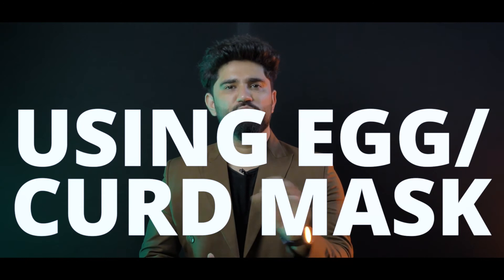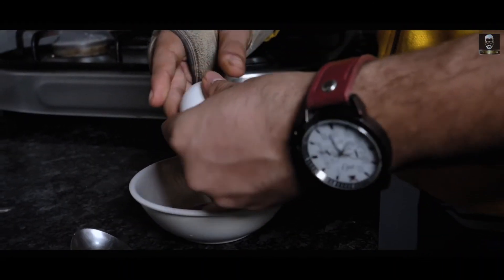How To Repair Damaged Hair | Thick Hair Secrets | Natural Remedies | Apaar Sharma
Hello everyone, welcome to our video where we are gonna talk about some natural remedies to get thick & strong  hair. Follow the steps and watch till the end.